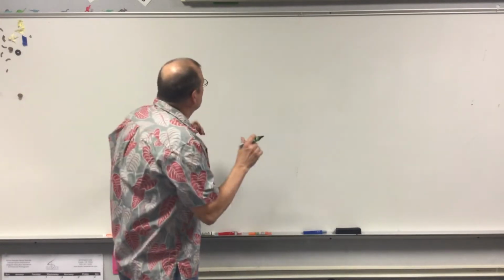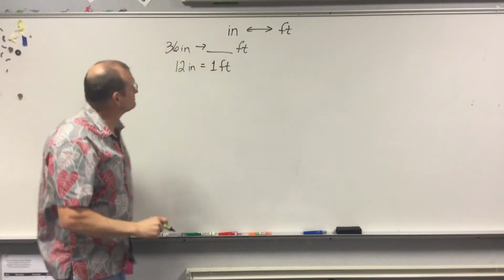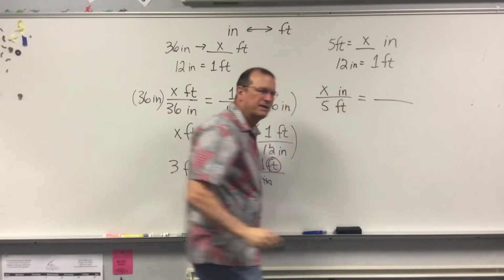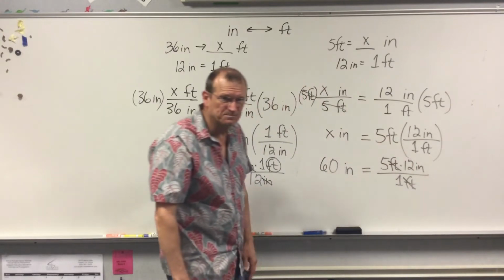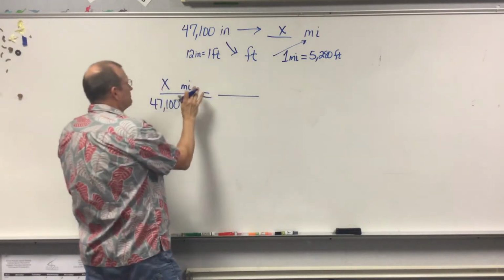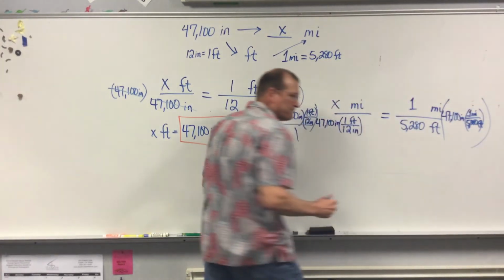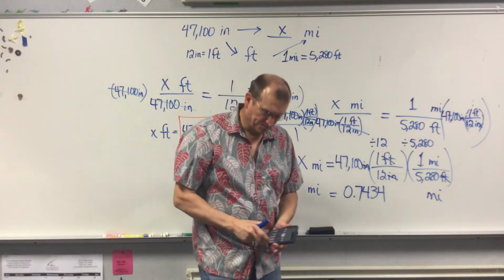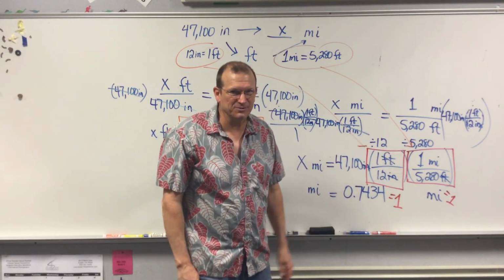Unit conversions 4